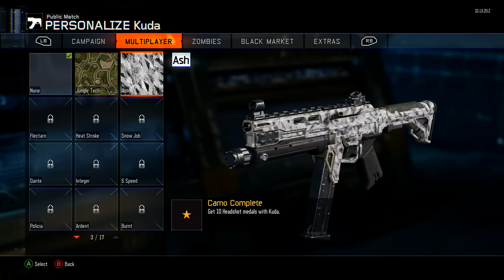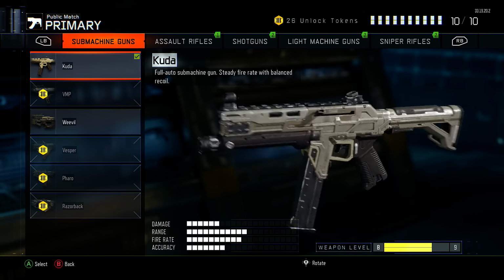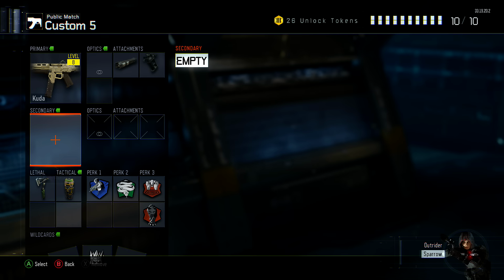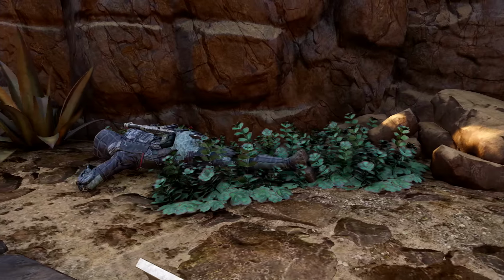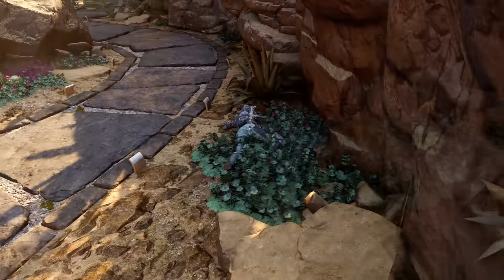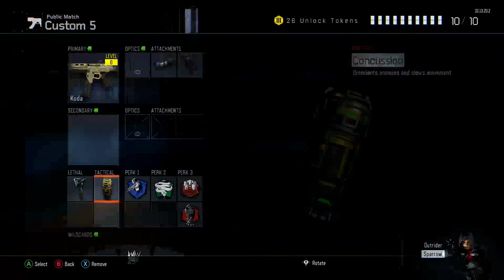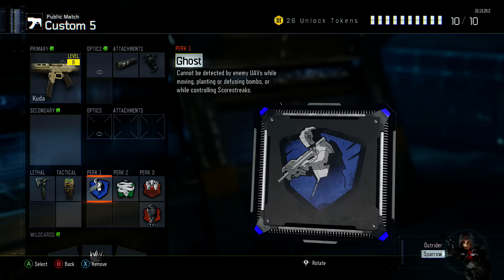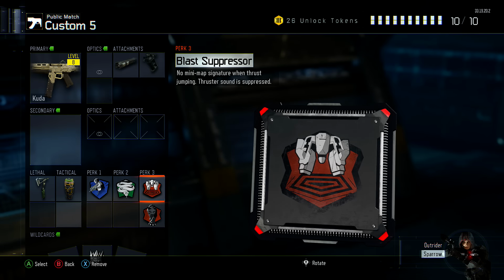Black Ops 3: BEST Ninja Defuse Class Setup! (Black Ops 3 Tips)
102% 154K/150K
What's up you guys, today I thought I would share with you my favorite ninja defuse class setups. Ninja defusing is gonna be great in this game!

If you made it this far, thank you so much for watching the video. if you enjoyed it please give it a thumbs up and I will see all of your beautiful faces in the next video :)